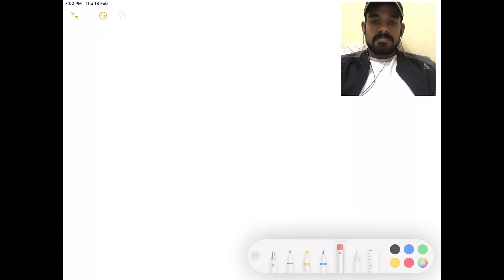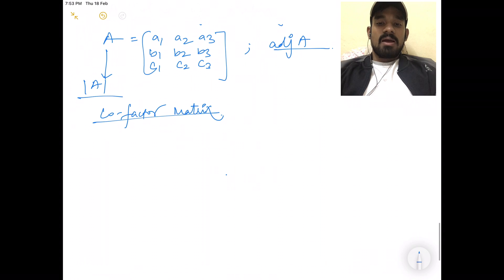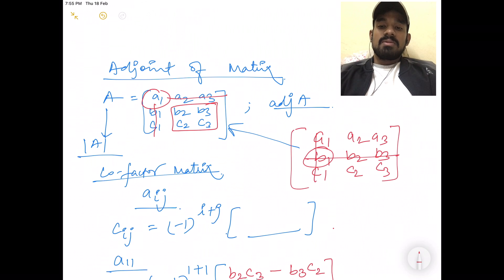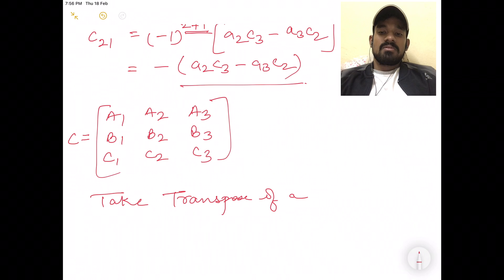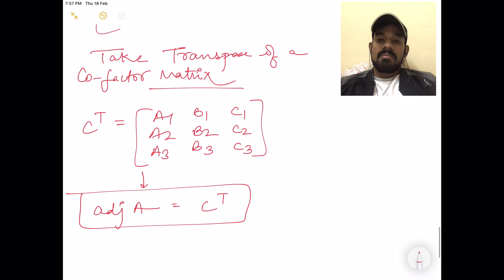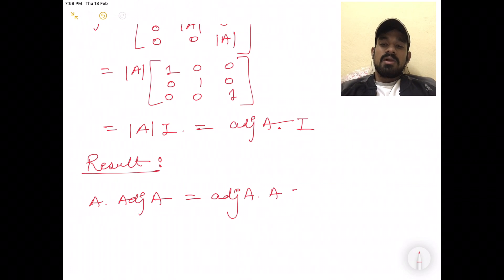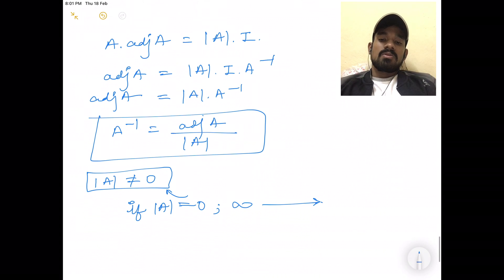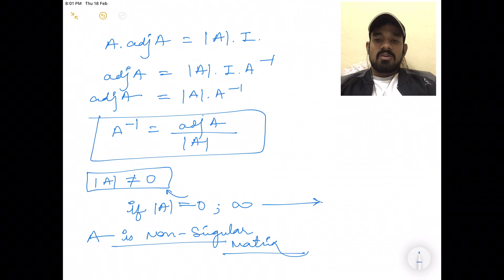Lecture- 5 Adjoint of a Matrix and its inverse: Linear Algebra for Engineering Mathematics.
This is the 5th lecture in the series of Engineering Mathematics for GATE.